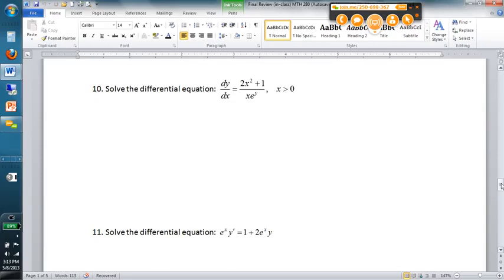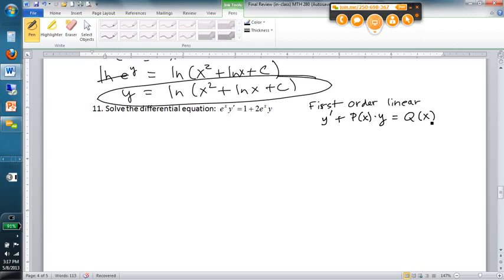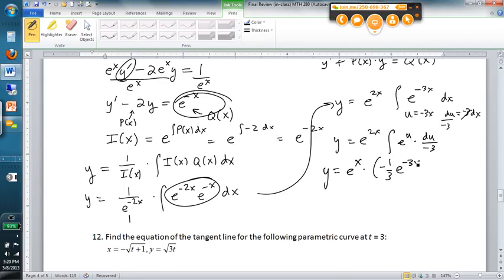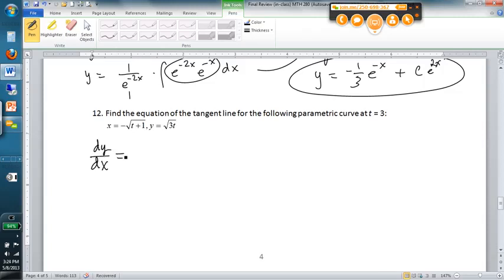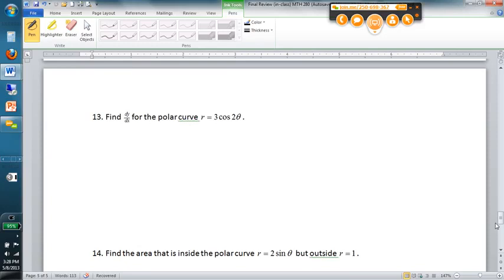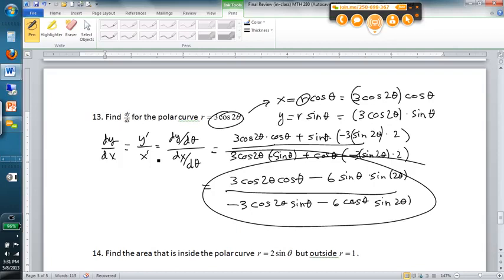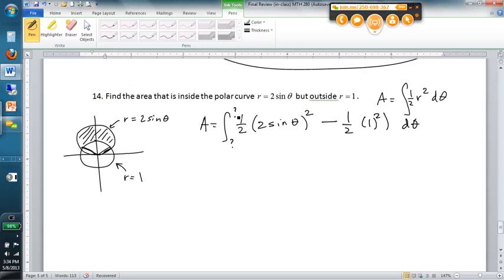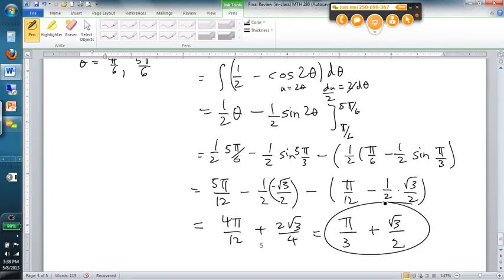280 Final Review #10-14 edit